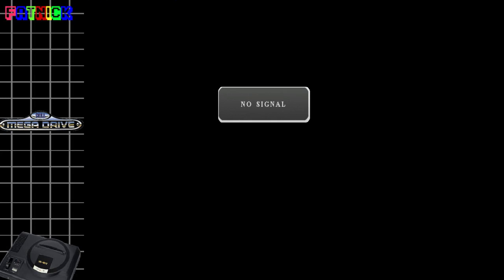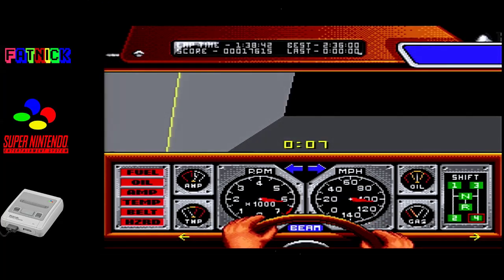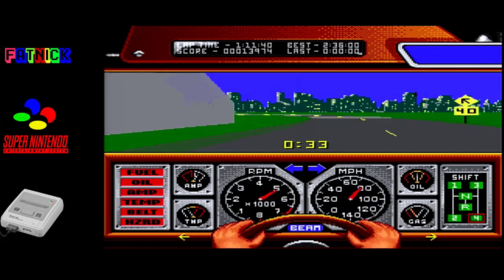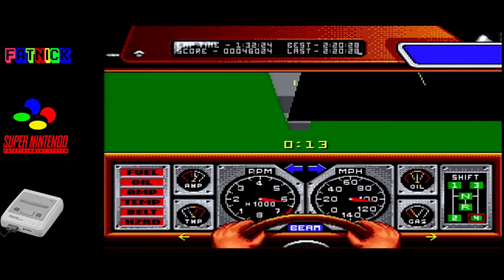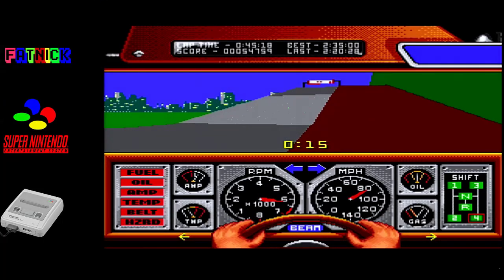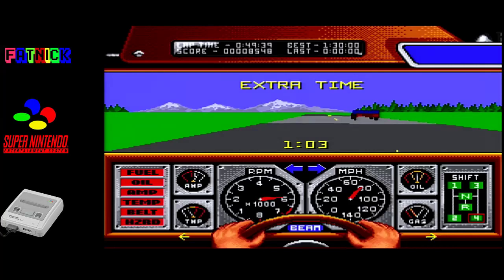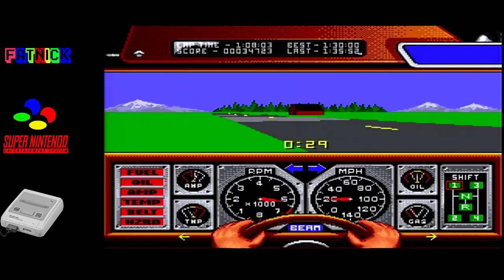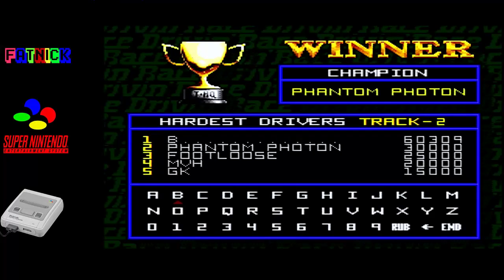Race Drivin' (Snes)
Did you knw the SNES could do 3d games without a super FX chip? THe only problem was it wasn't very pretty... -- Watch live